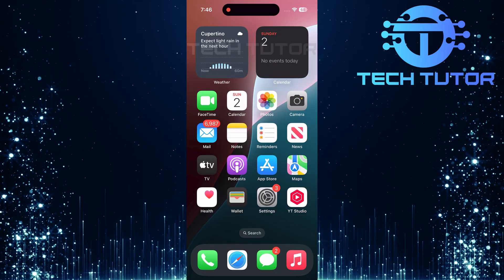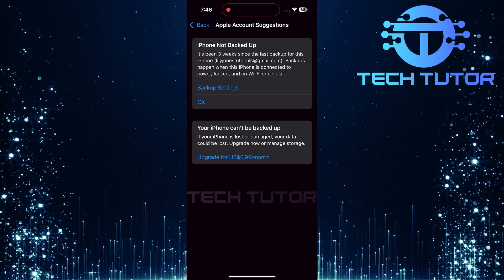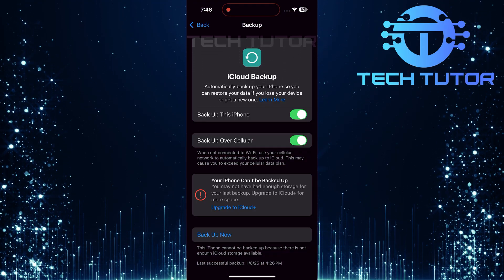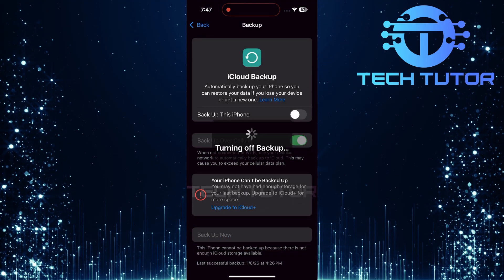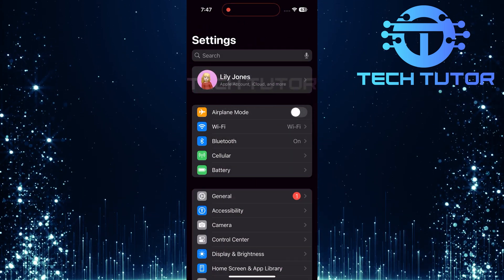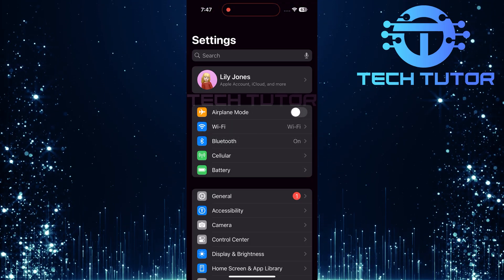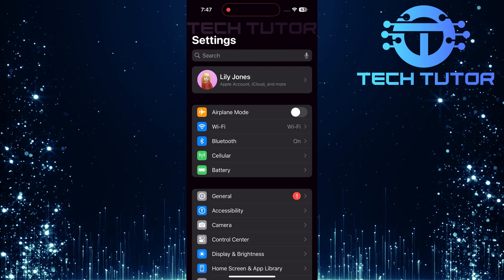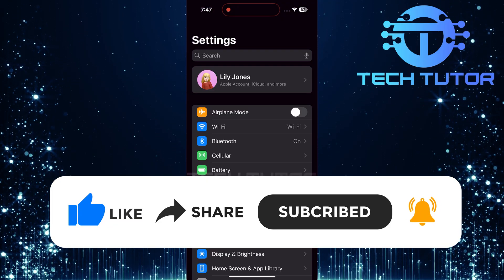How To Fix iPhone Not Backed Up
In this video, we will show you How To Fix iPhone Not Backed Up. If you see a message saying "iPhone Not Backed Up" on your settings screen, don’t worry. This is a common issue, and we can help you solve it easily.